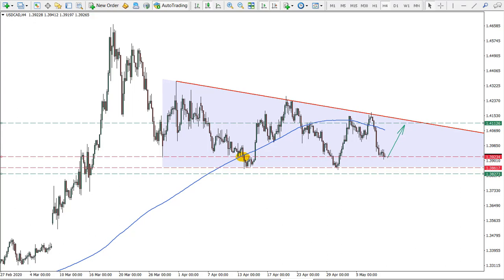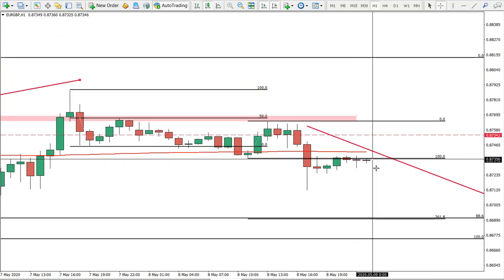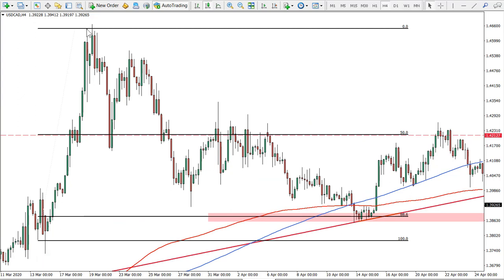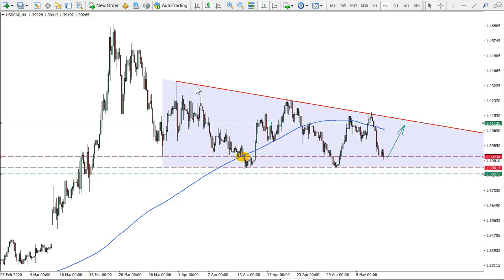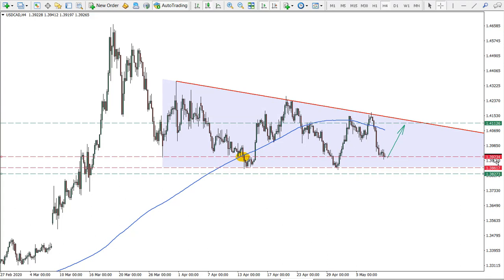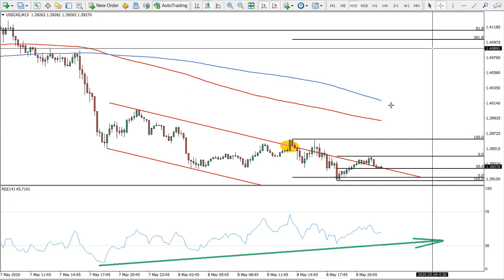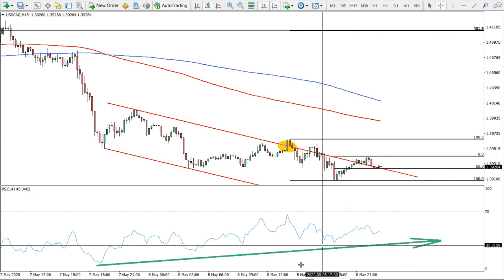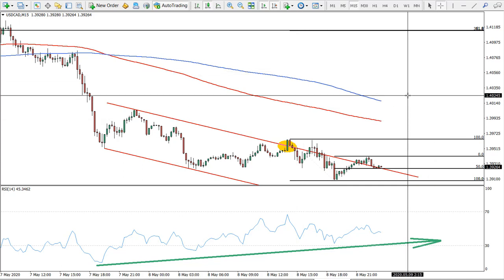USDCAD Analysis and Trade Idea